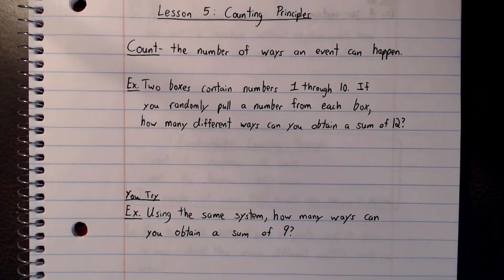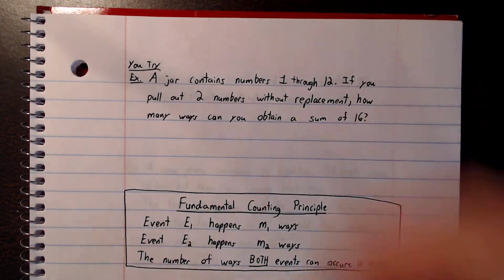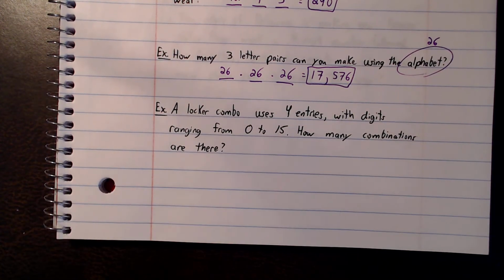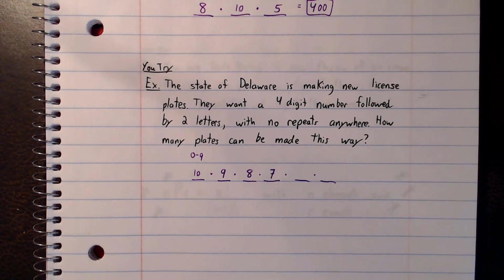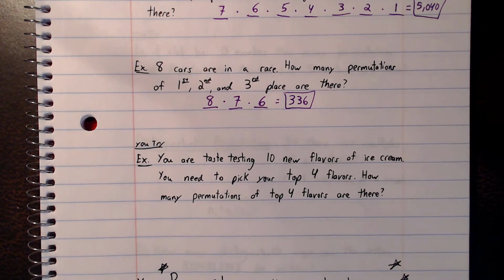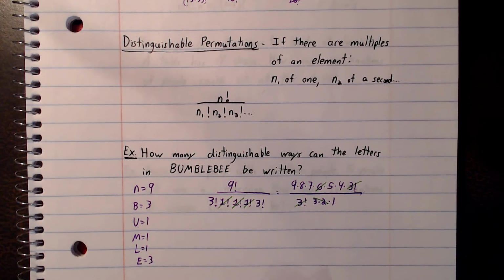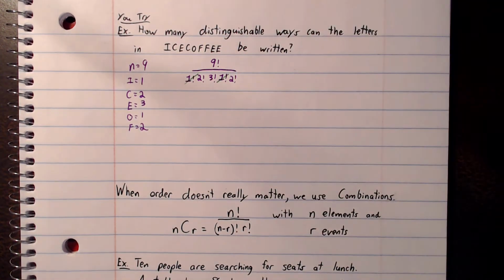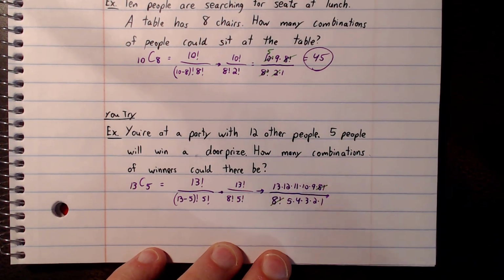Lesson 5 Counting Principles